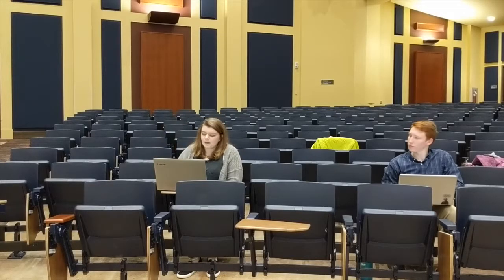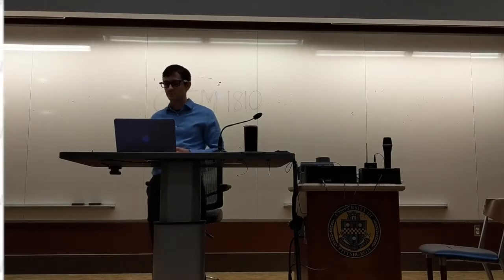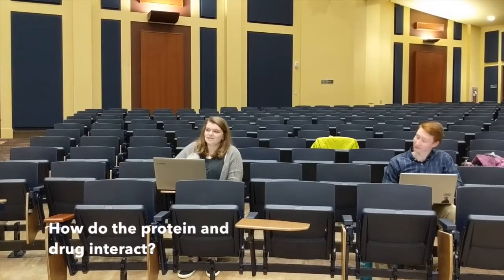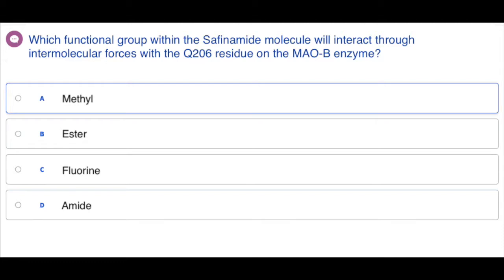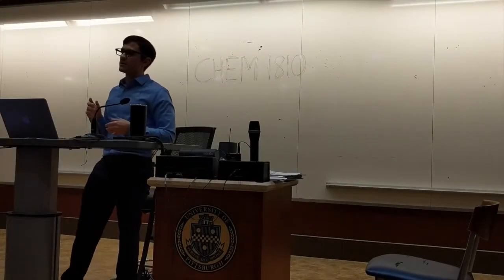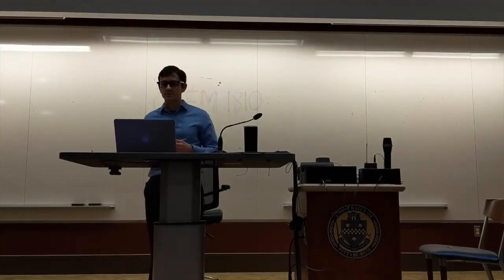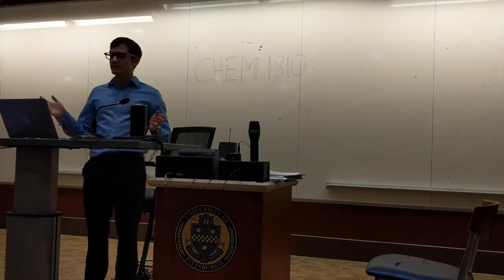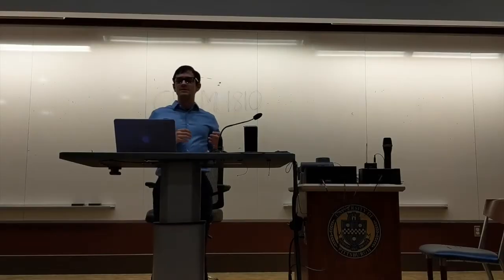Safinamide Educational Video